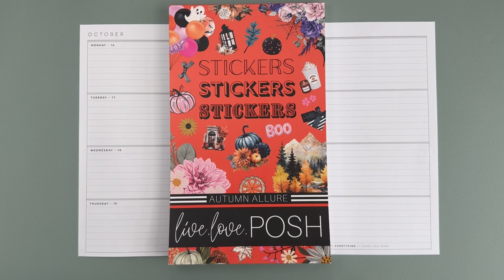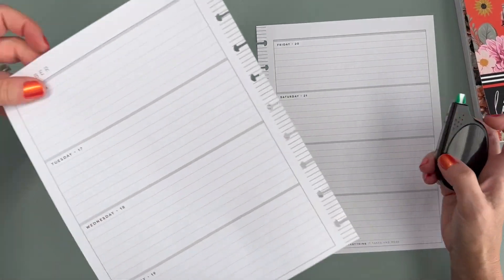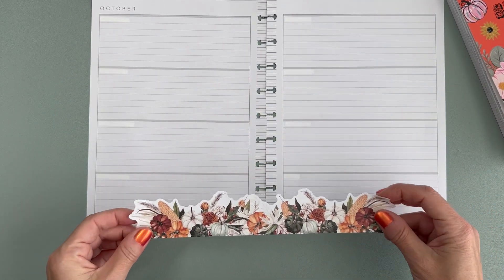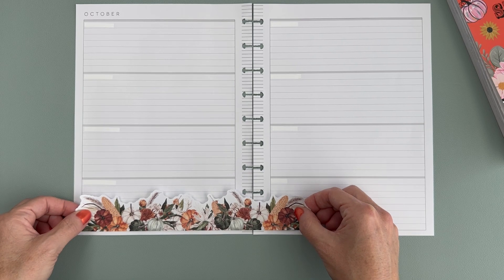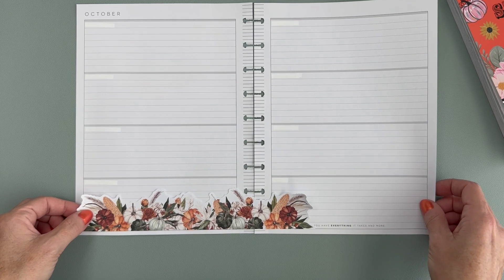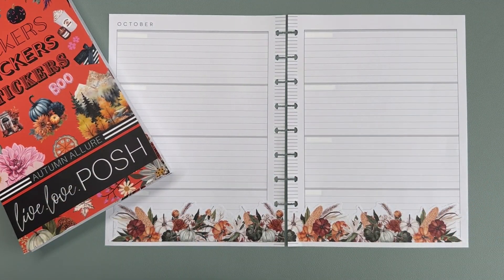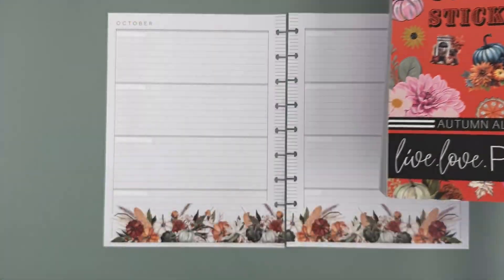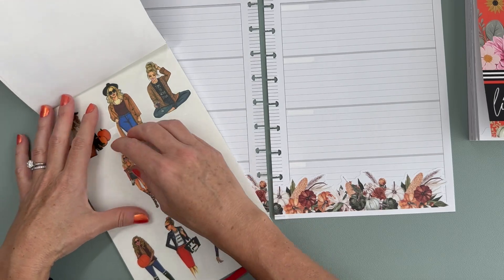Plan With Me [Horizontal Oct 14th]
I use a Happy Planner Horizontal to track my daily tasks for my full time job.  It helps keep me on track and organized.